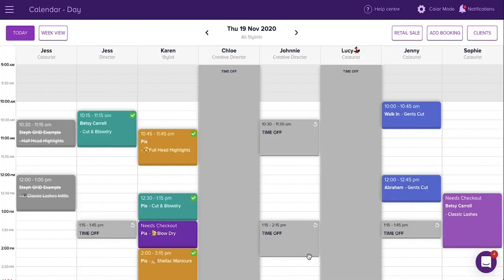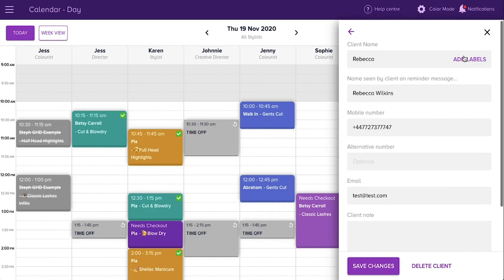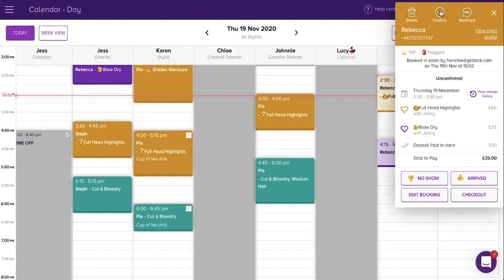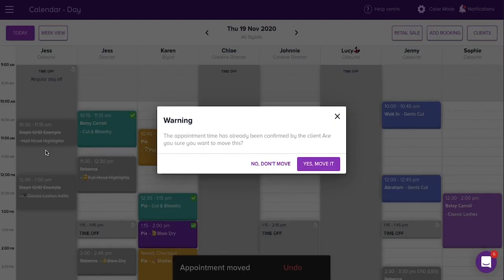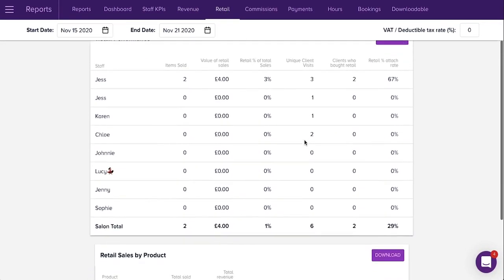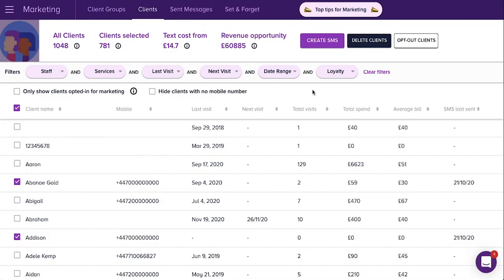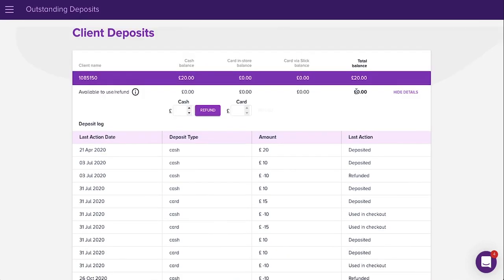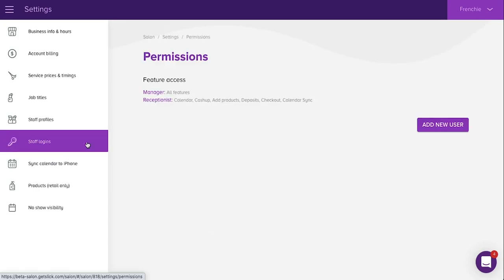Slick demo 🖥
Discover the magic of Slick and how its features have been designed to enhance the day-to-day running of hair and beauty businesses 💜